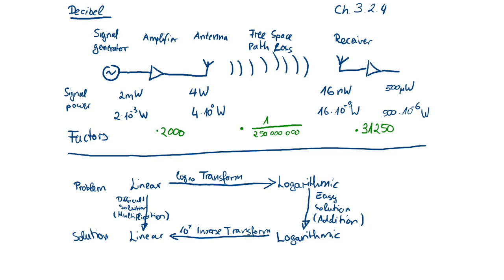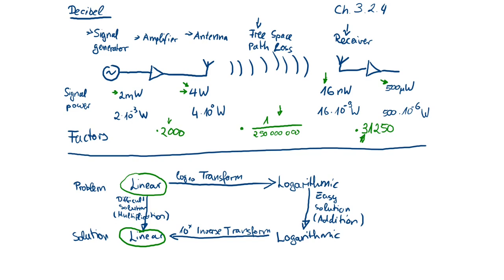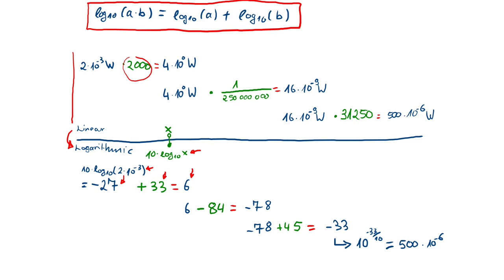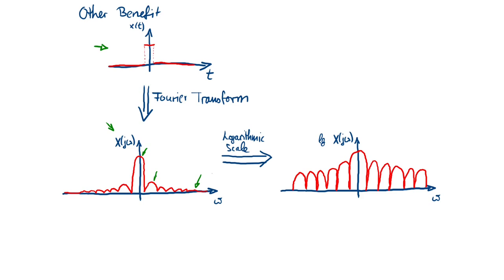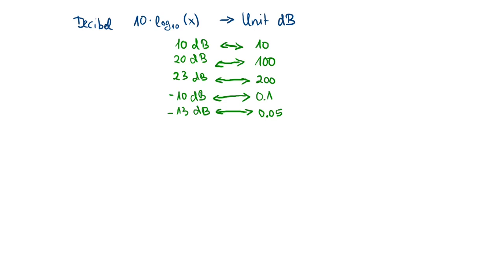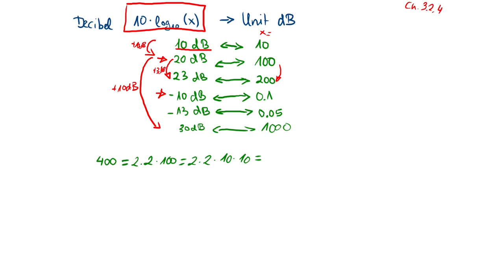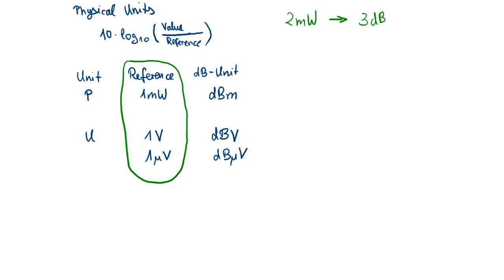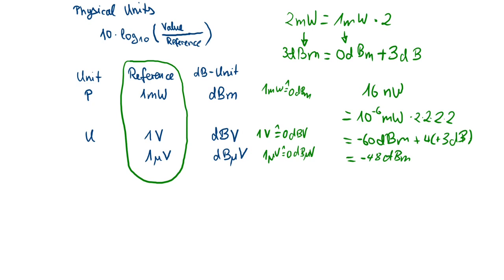Digital Communication Systems - Lecture 3, Part 4: Decibel